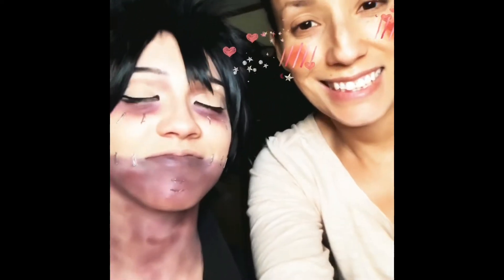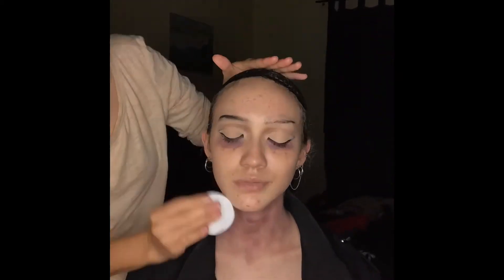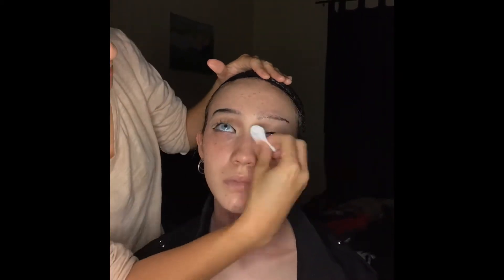Mom removes daughter’s cosplay make up.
Today my daughter did an anime cosplay. She glued staples on her face with eyelashes glue. I used the FARMASi make up remover to remove my daughter’s cosplay makeup.

We have awesome products!